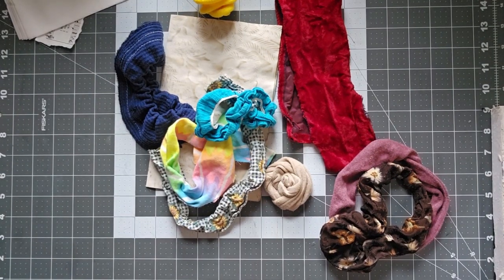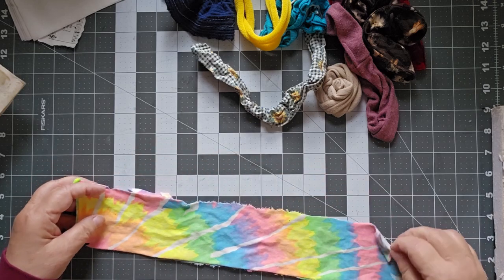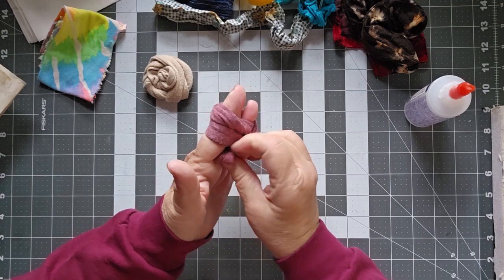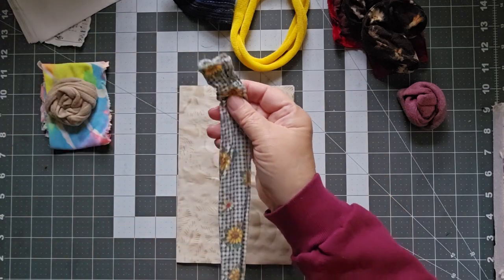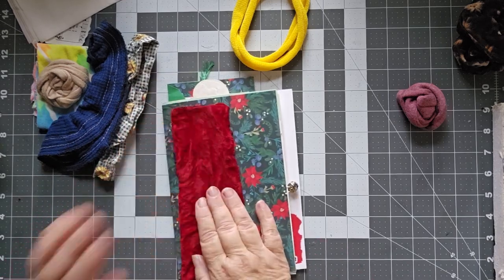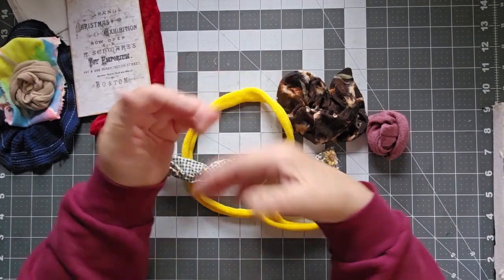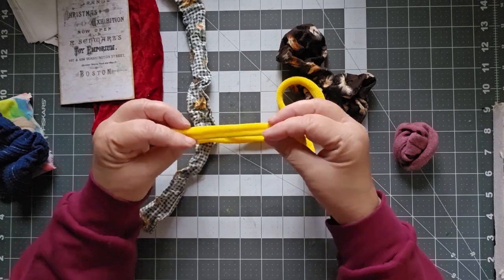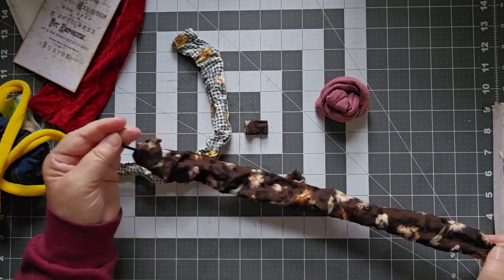Five Things to Do with Old, Stretched Out Scrunchies!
I did some cleaning this week and thinned out my herd of scrunchies -- there certainly are enough of them! And while I came up with five ways to reuse them, I have one that needs some suggestions, so if you have one, leave your idea in the comments. :)